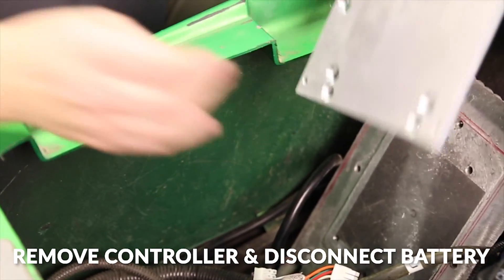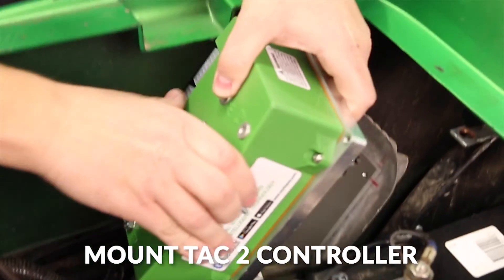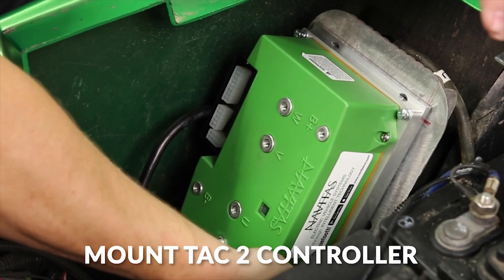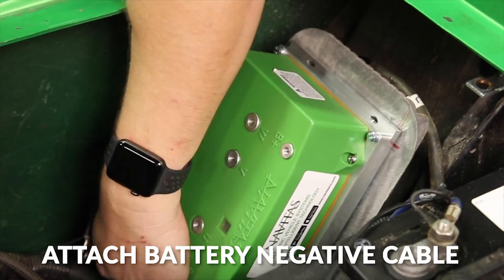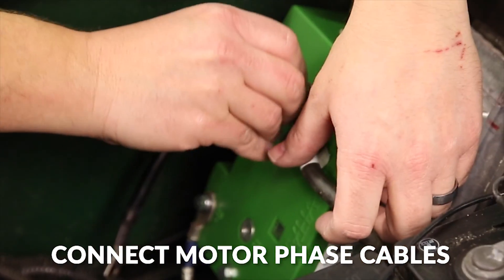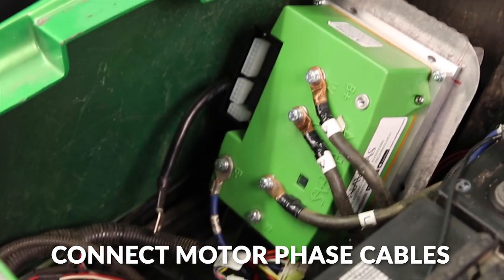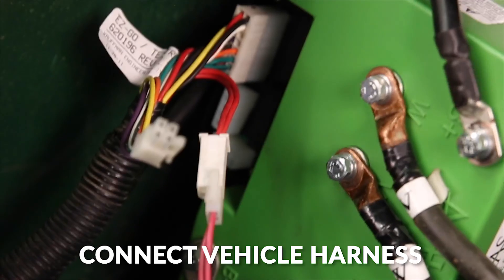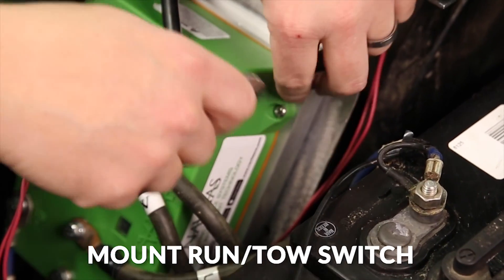TAC 2 into an E-Z-GO TXT 48 Install - Navitas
This tutorial takes you step by step through how to install the TAC 2 controller into an E-Z GO-TXT 48.